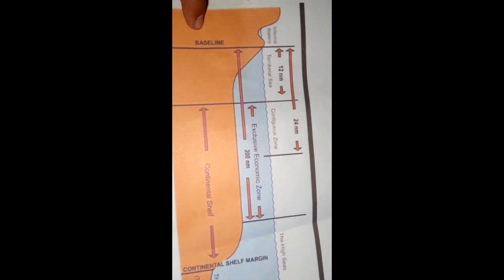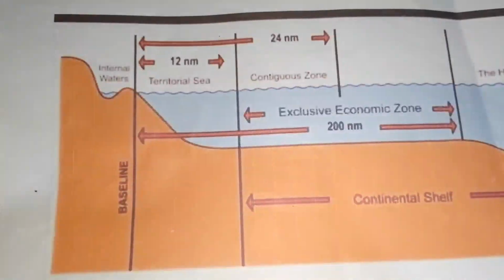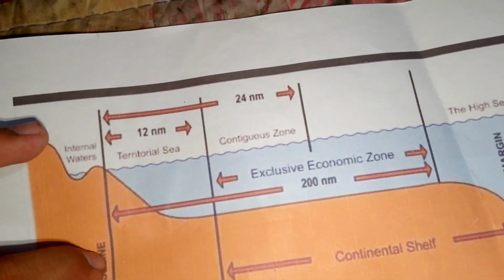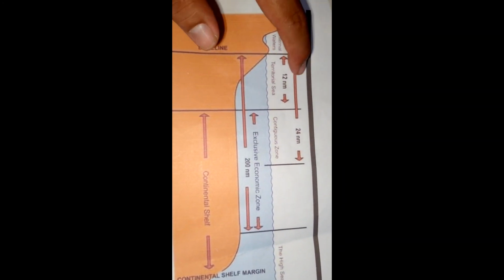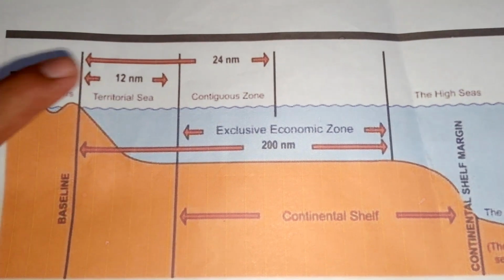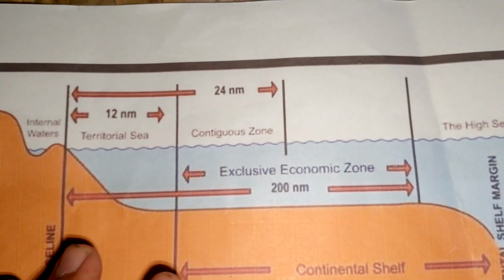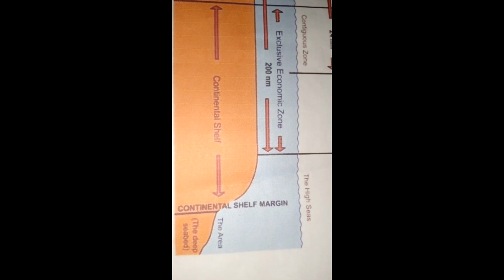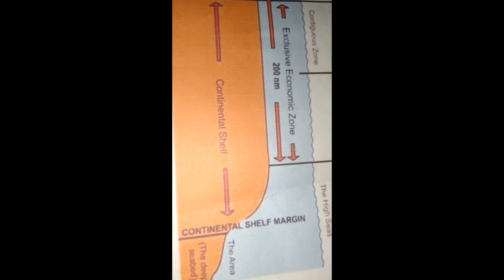Mortz Ocean's Guide Blog: Understanding UNCLOS and The Law of the Sea